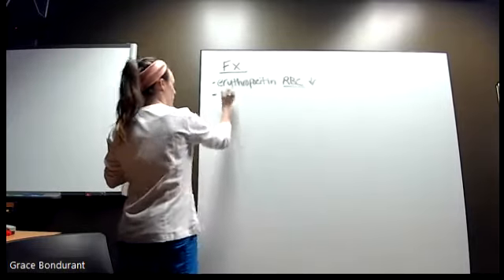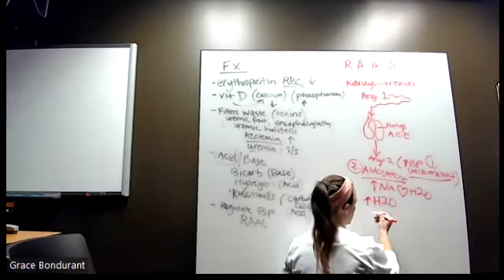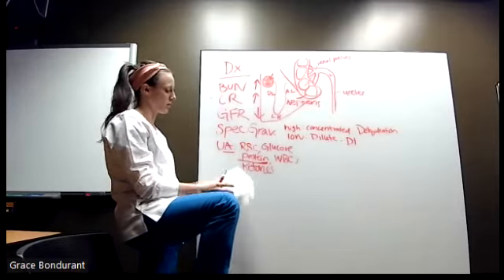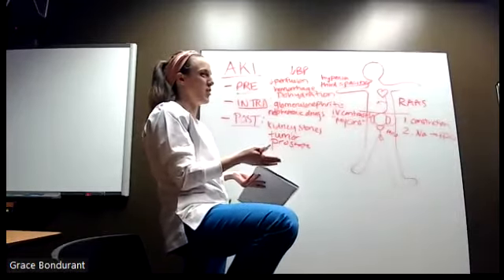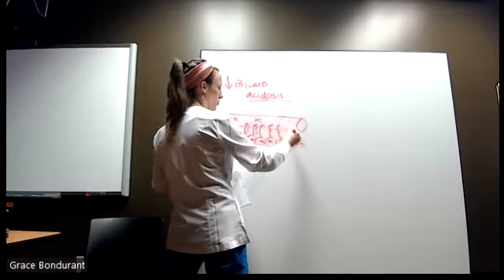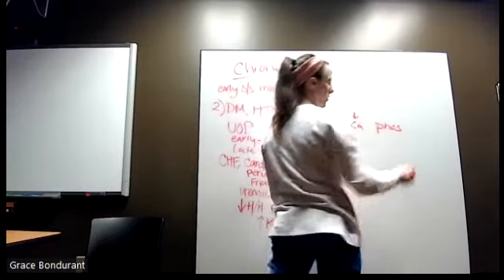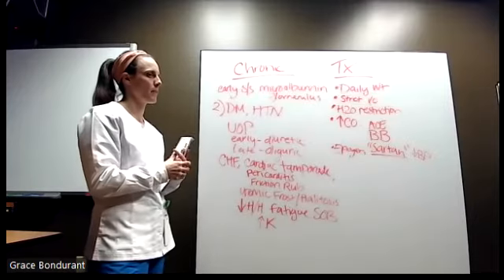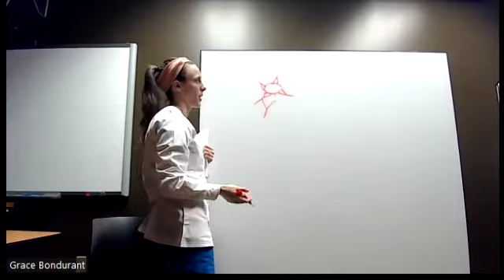Renal System Review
Chronic kidney disease, acute kidney injury, polycystic kidney, diabetic nephropathy, glomerulonephritis